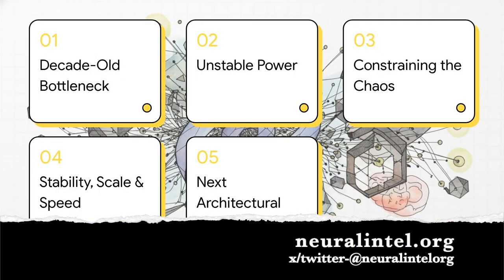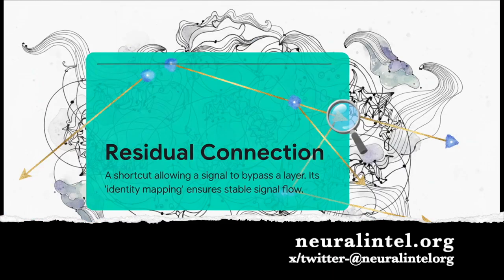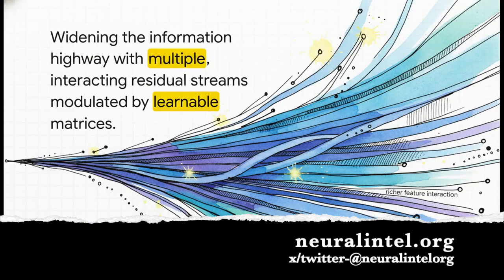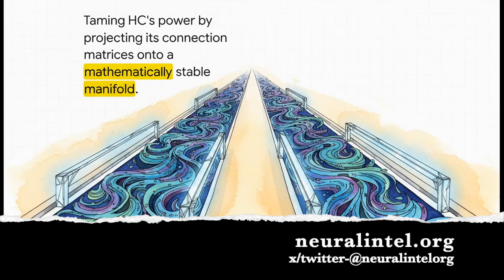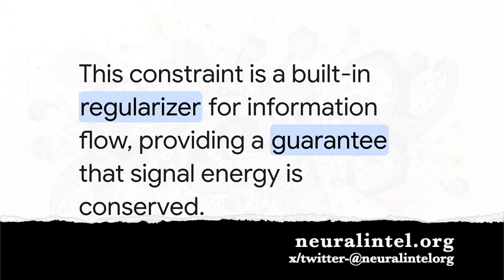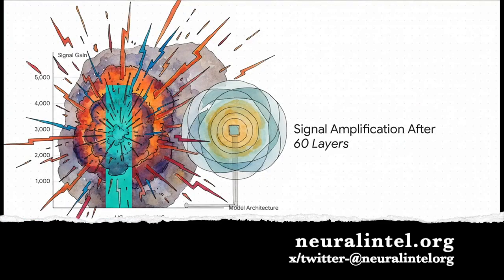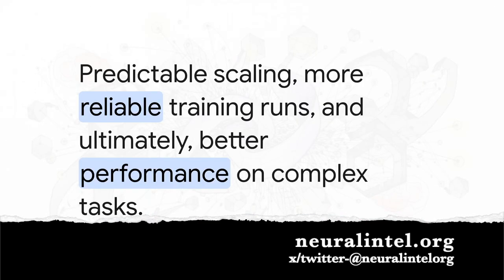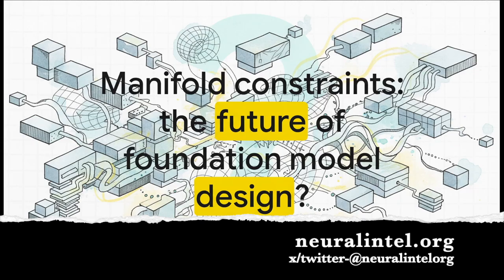DeepSeek’s mHC: Fixing the "Exploding Gradient" Problem in Next-Gen LLMs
Standard Residual Connections have been the backbone of AI for a decade, but as models grow, they are hitting a "memory wall" and training instability. While Hyper-Connections (HC) offered a way to widen the residual stream for better performance, they often caused unbounded signal amplification, leading to catastrophic training failures.
In this video, we explore Manifold-Constrained Hyper-Connections (mHC)—a new framework from DeepSeek-AI that restores identity mapping by projecting AI connections onto a specific mathematical manifold. By using the Sinkhorn-Knopp algorithm to enforce a "doubly stochastic" constraint, mHC ensures that signals remain stable even in massive 27B+ parameter models.
Looking for a deeper technical breakdown? Listen to our full Neural Intel Podcast episode for a deep dive into the Birkhoff polytope and the infrastructure optimizations that make this possible!
Follow us on X: @neuralintelorg